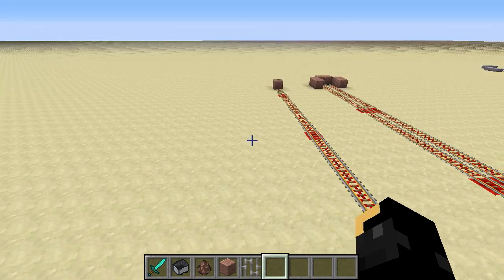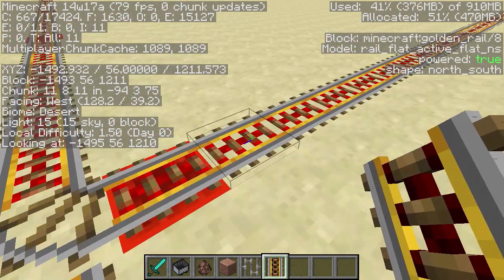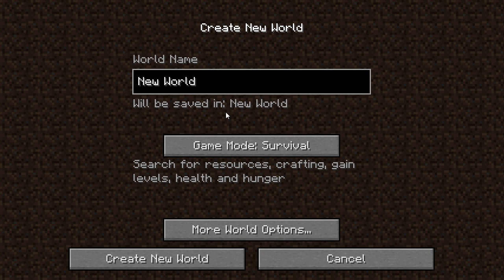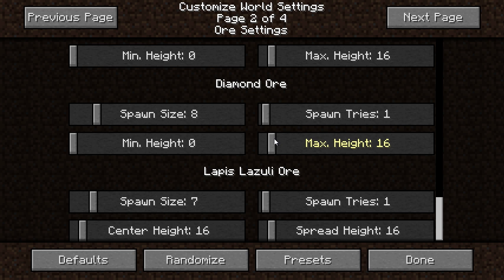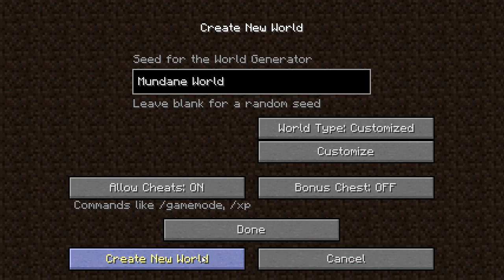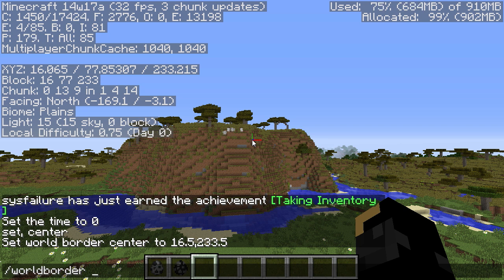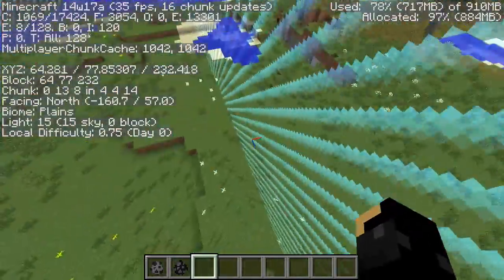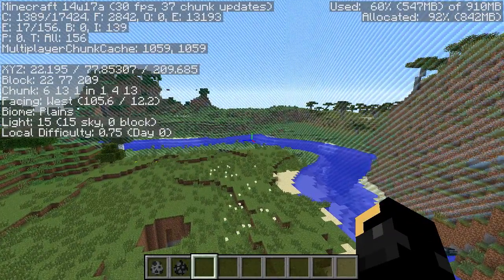Minecraft - Snapshot 14w17a - Insane Terrain Generation!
An overview of changes in the Minecraft 14w17a Snapshot.